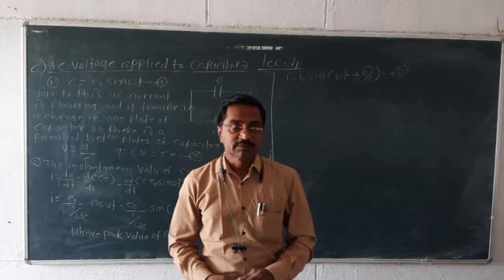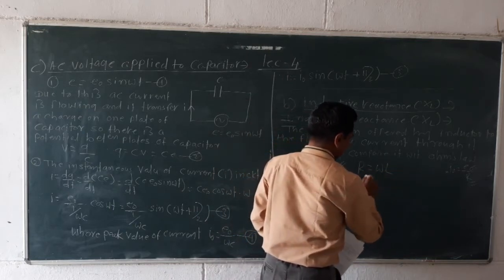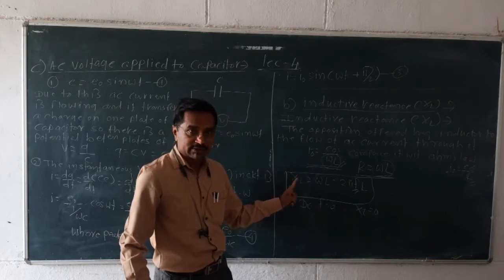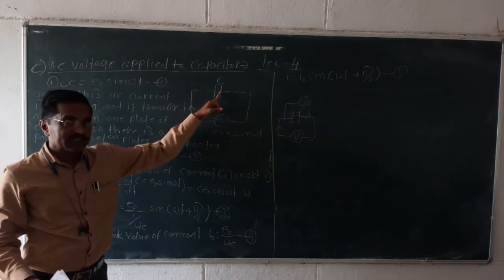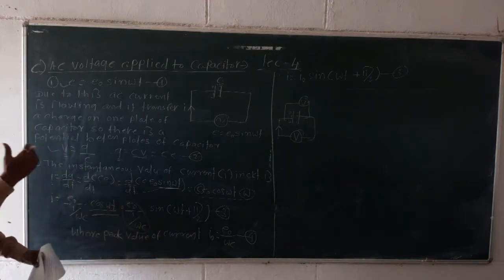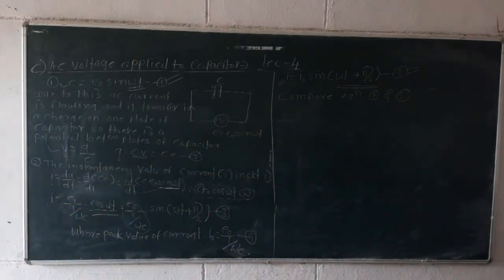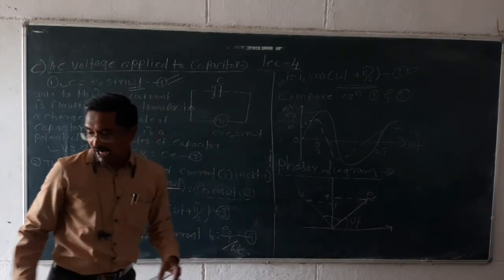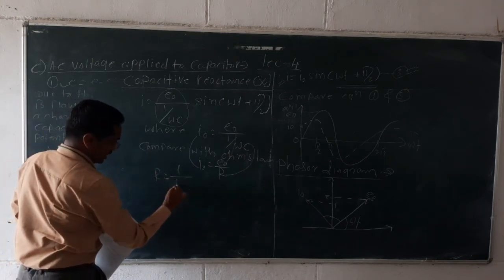Lec-4.AC Circuits.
C) AC voltage applied to capacitor.